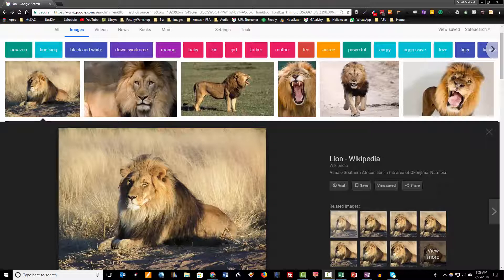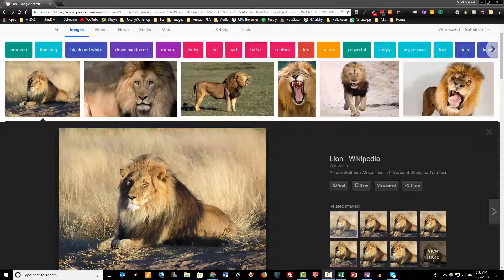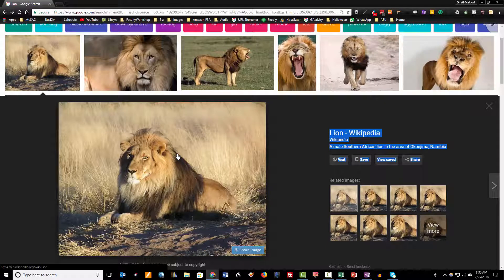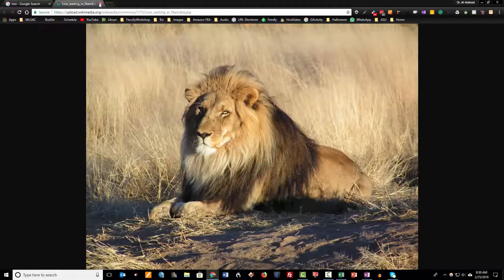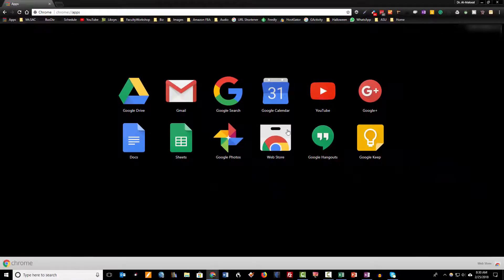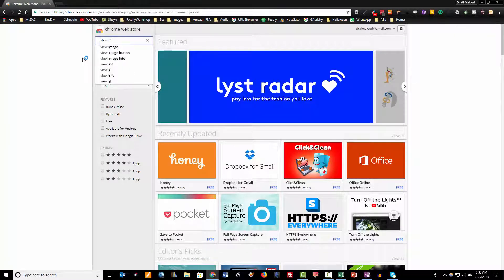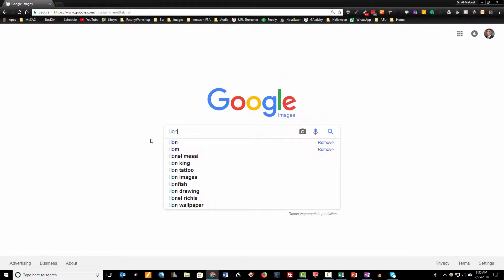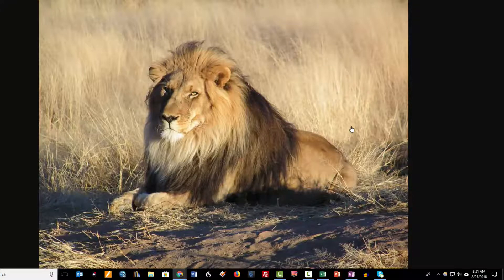How To Bring Back View Image Button in Google Images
How to bring back the Google Images "View Image" button back.

STEPS:
2. Install the "View Image" extension
3. Refresh your browser